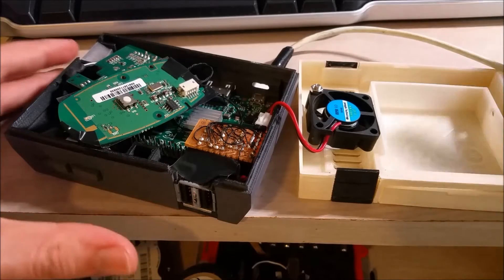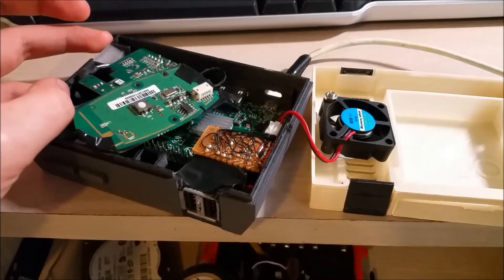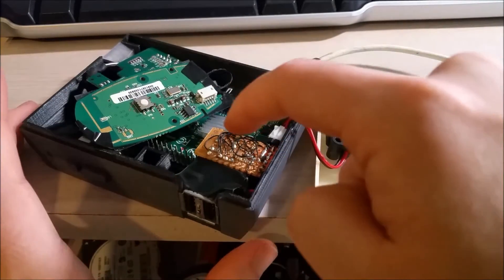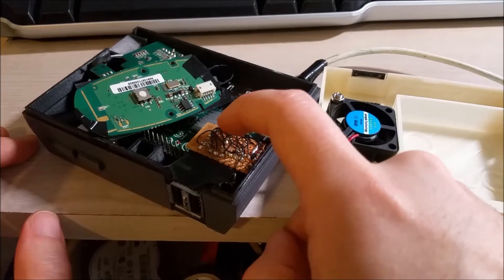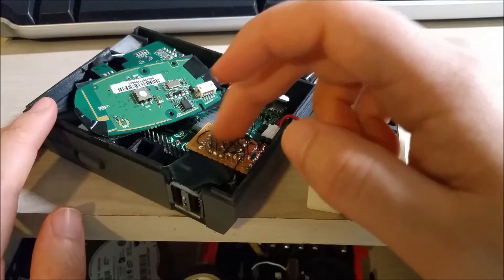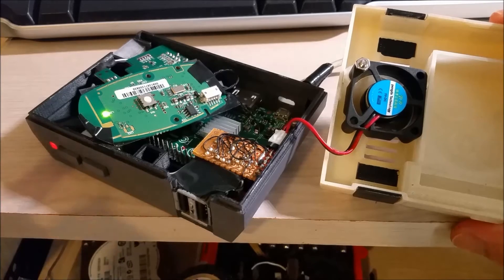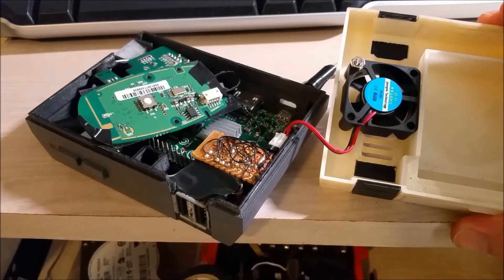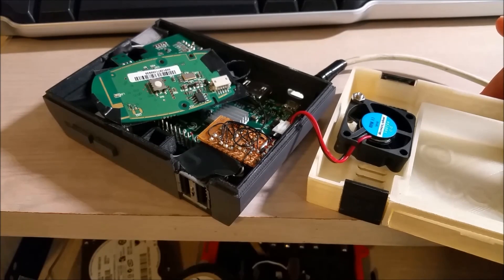DIY Mini NES Progress Update #4: Adding a Software Controlled Fan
So this time I mount a small fan and heatsink to the internal raspberry pi so I can overclock it more without fear of overheating. The fan is controlled by the same microprocessor that handles powering on and off the pi (so far it is full on or off but it would be easy enough to add a temp sensor and pwm the fan in the future).